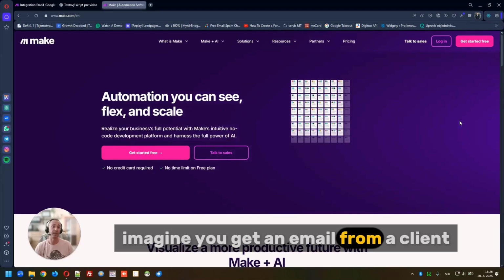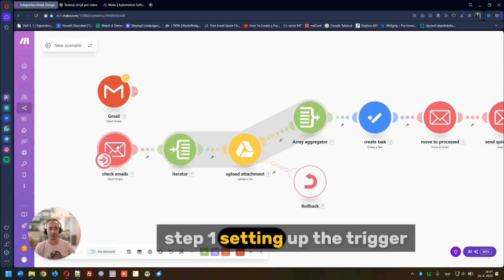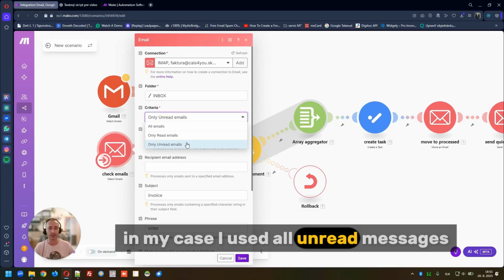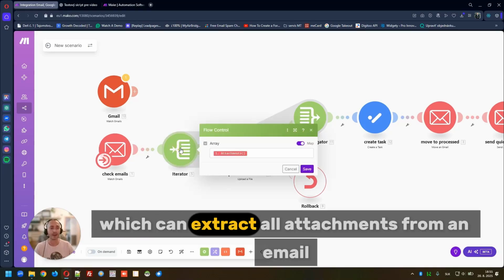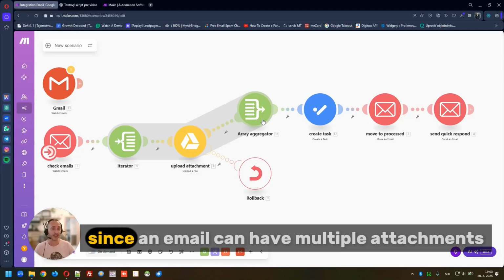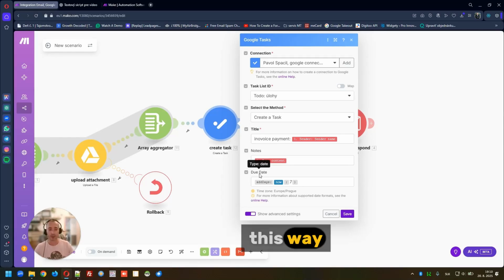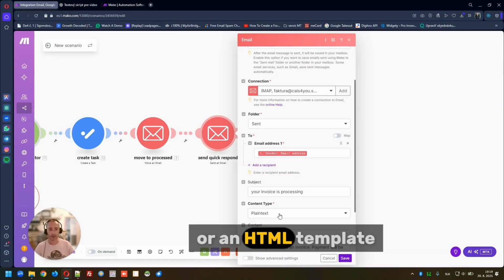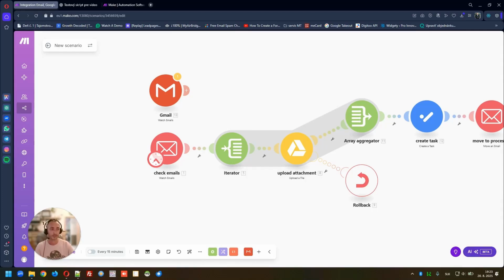How to Auto-Save Email Invoices to Google Drive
Tired of manually downloading invoices from emails, saving them to folders, and replying to clients?

In this video, I’ll show you how to fully automate the process – from receiving an email to saving invoices on Google Drive and creating tasks in Google Calendar.

👉 What you’ll learn in this video:

How to set up a trigger that monitors your email inbox
How to process and save all attachments directly to Google Drive
How to create a payment task in Google Calendar
How to automatically move emails to another folder to keep your inbox clean
How to send an automatic reply confirming receipt of the invoice

This simple automation can save you hours of work every week, and it only takes a few minutes to set up.

if you’d like a custom automation built specifically for your needs, just reach out – I’ll be happy to create it for you.